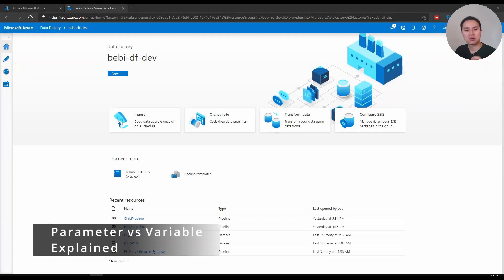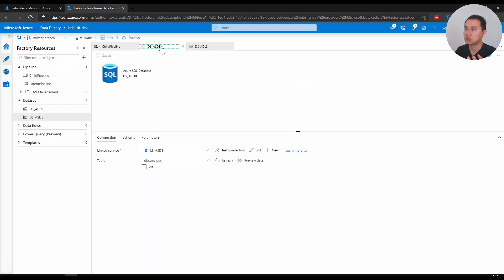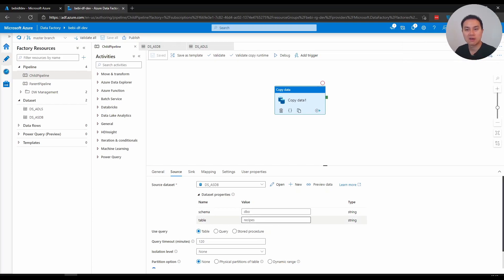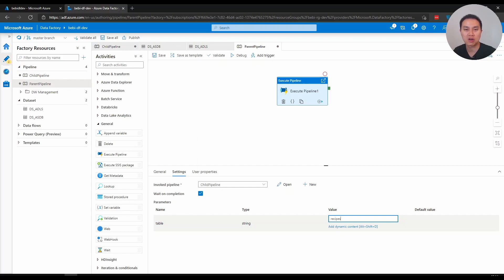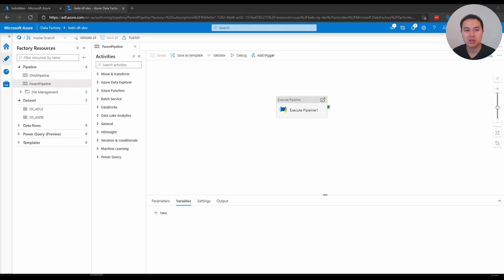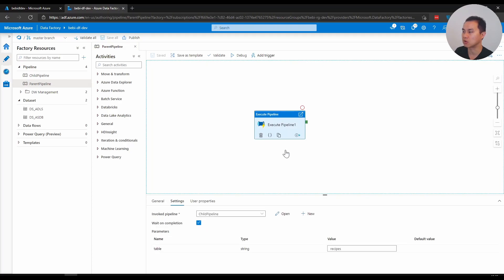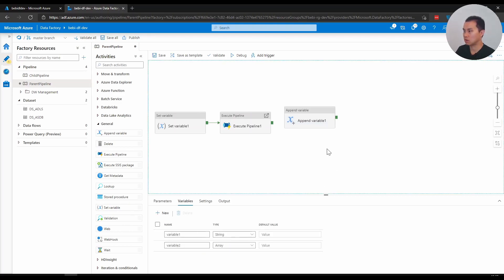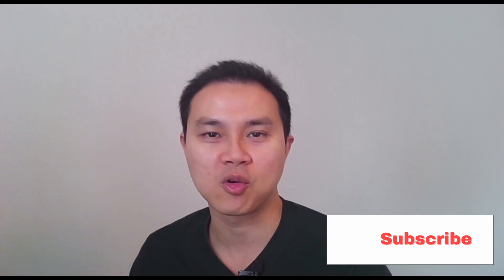Pipeline Parameter vs. Variable in Azure Data Factory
This video discusses the differences between Azure Data Factory parameter and variable and when to use them.